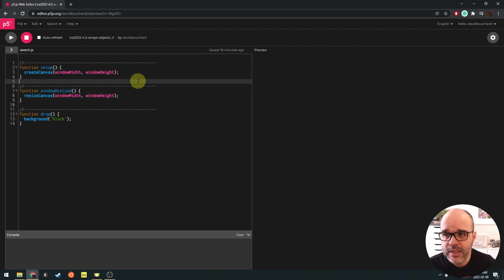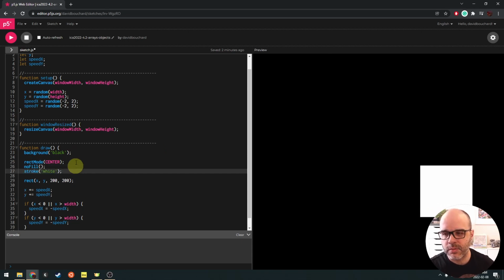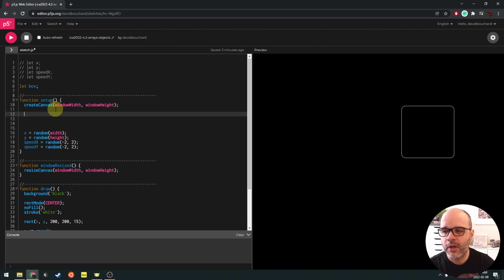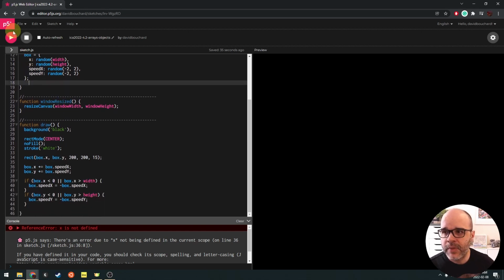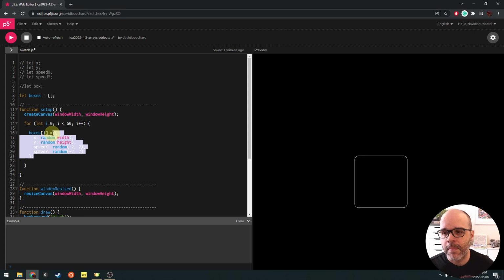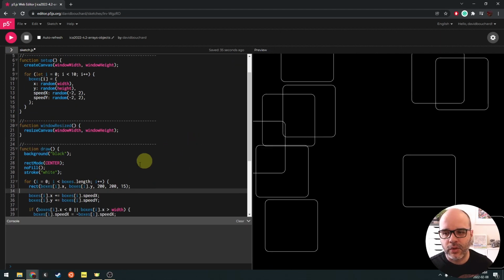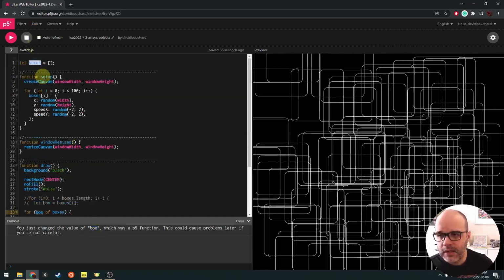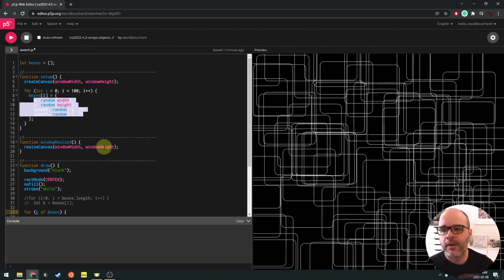Intro to p5.js - 4.2 - Objects and Arrays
In this lesson, we introduce the concept of Objects in Javascript, which allows us to "bundle" variables together. We then look at how we can combine this idea with the Array syntax we just learned about in the previous video.

Timestamps:
0:00 intro
0:45 let's revisit the bouncing circle idea
6:00 represent our moving box as an Object
14:50 adding an Array to the program
22:00 making the code a bit easier to read
24:30 shorthand syntax to iterate over an Array
28:30 recap